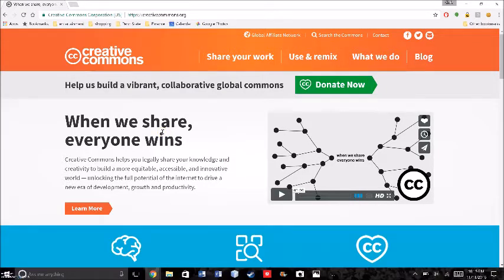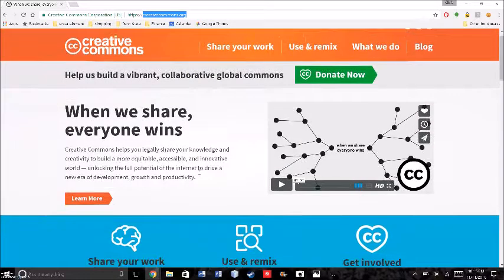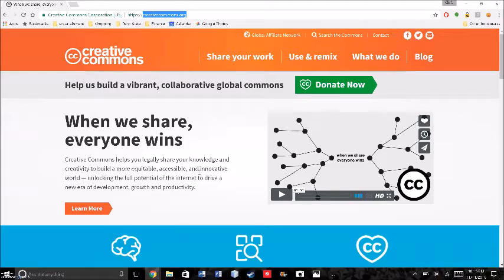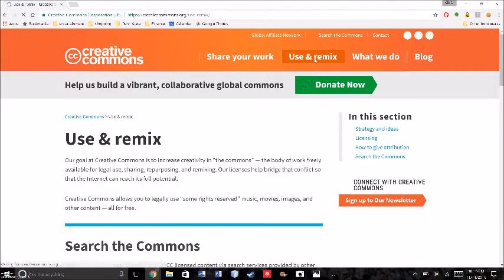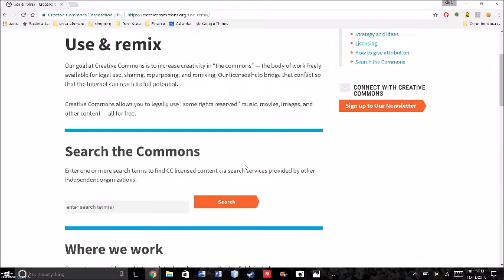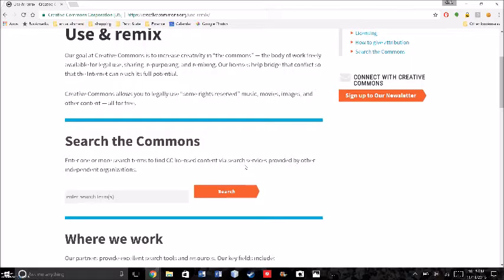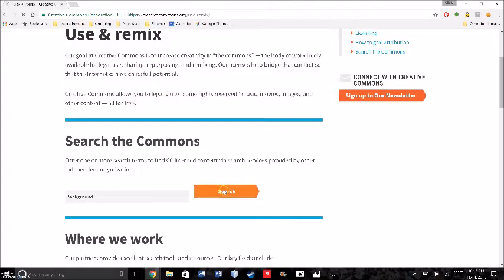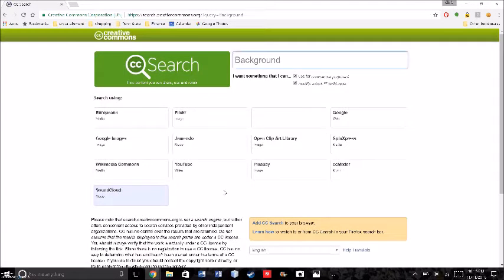RoughCut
There is no description because one is not necessary!